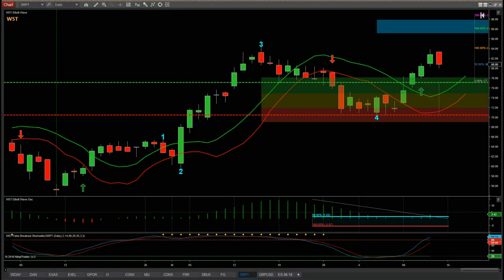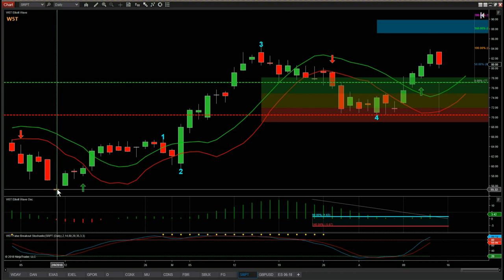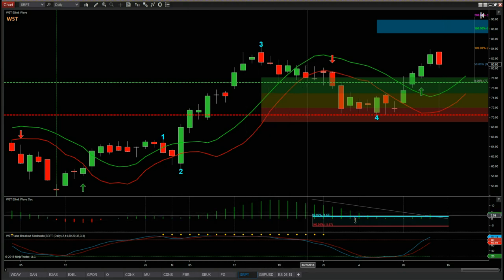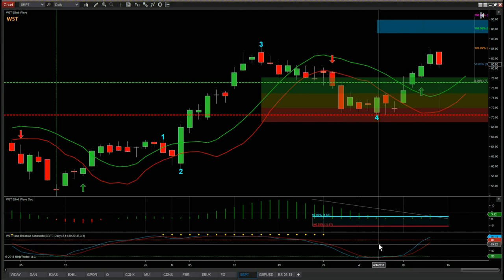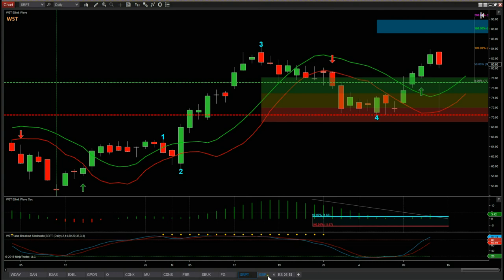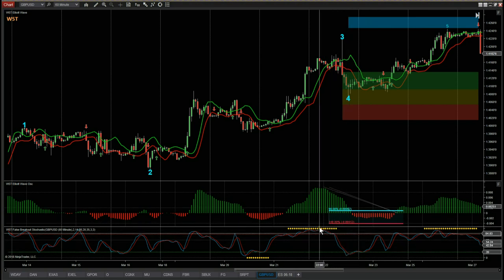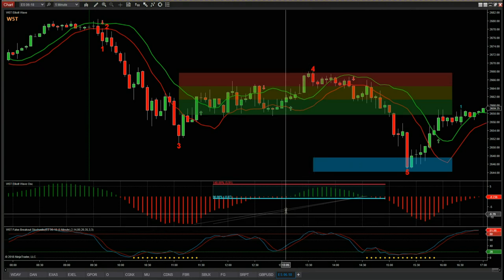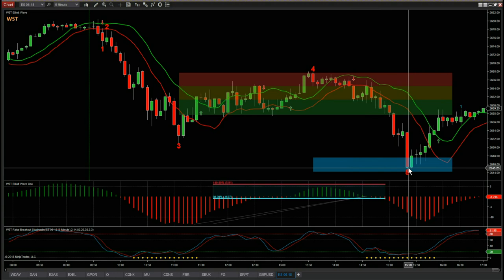Wave5trade Version 3 Elliott Wave Indicator Suite Video Tour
Watch the Video Tour of version 3 for the Elliott Wave Indicatror Suite